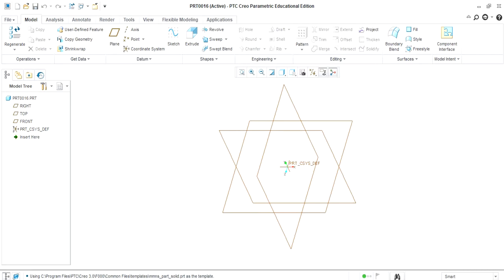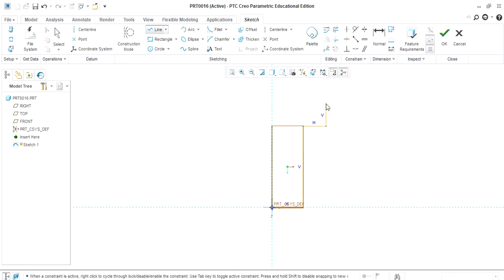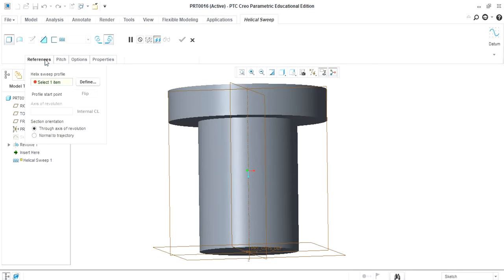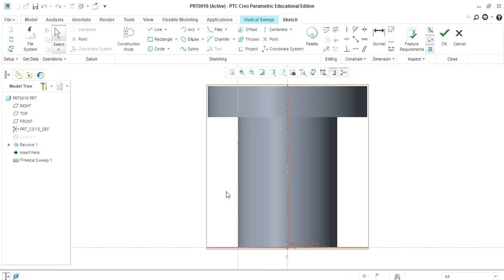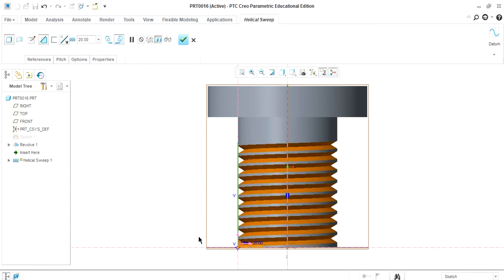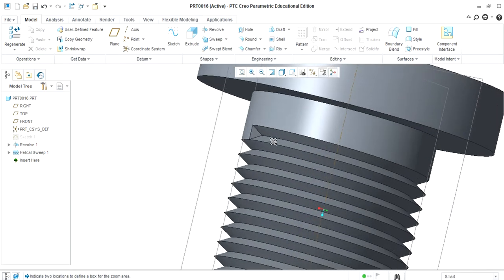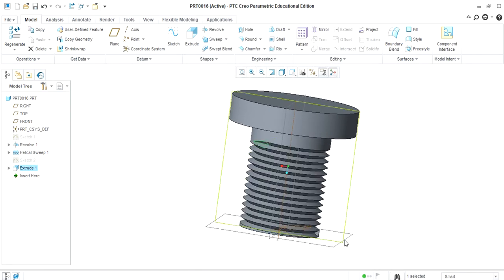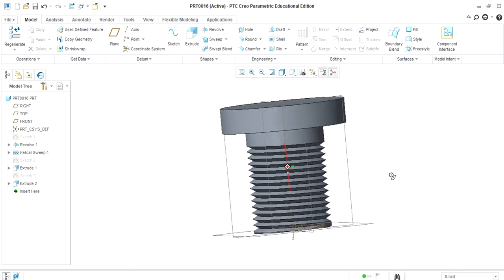Creo Command - Helical Sweep